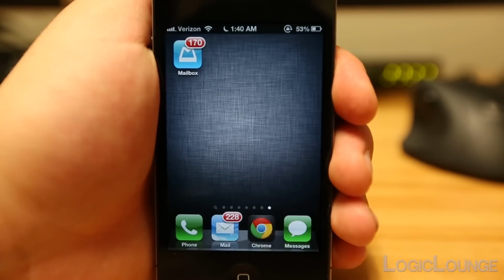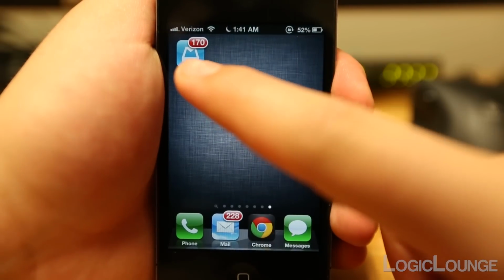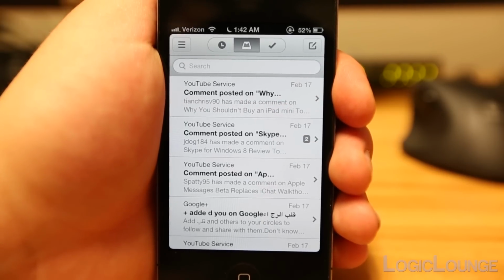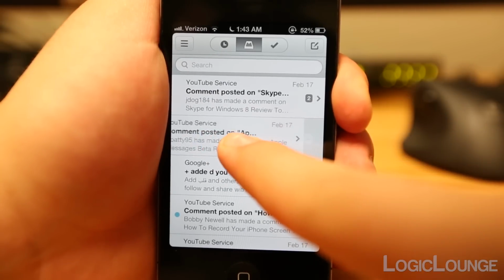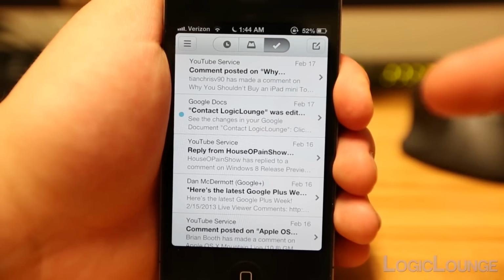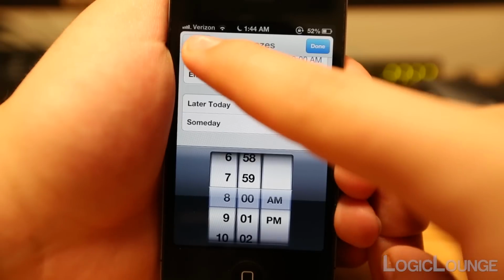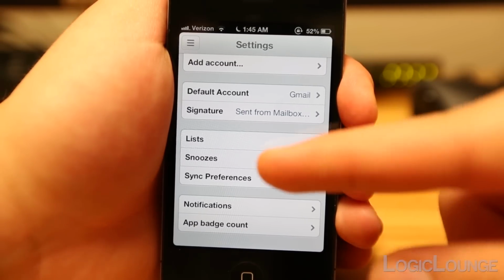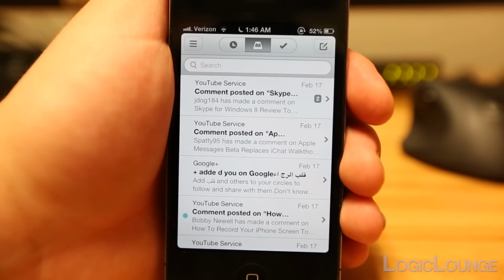Mailbox for iOS Hands-On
Mailbox is a completely redesigned inbox that makes email light, fast, and mobile-friendly. Quickly swipe messages to your archive or trash. Scan an entire conversation at once with chat-like organization. Snooze emails until later with the tap of a button — they'll return to your inbox automatically so you can focus on what's important now.